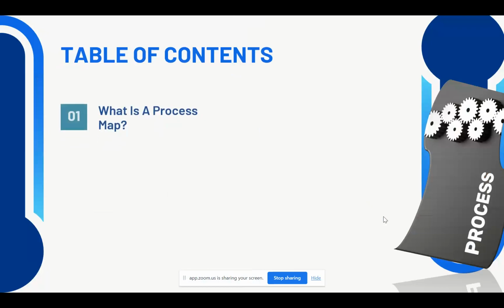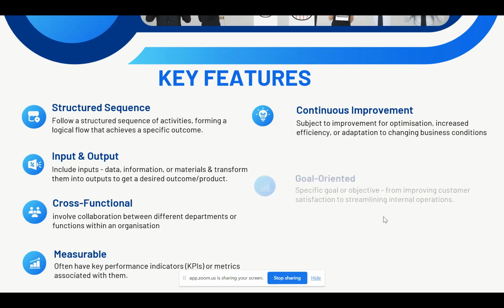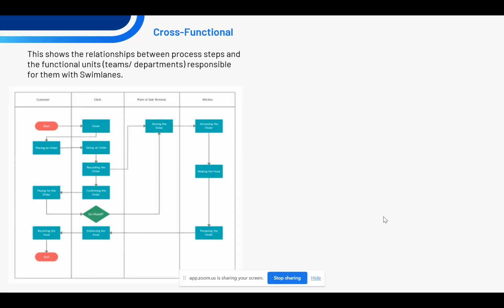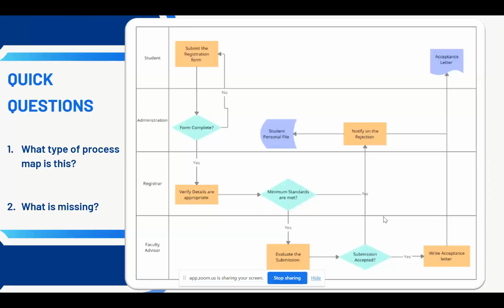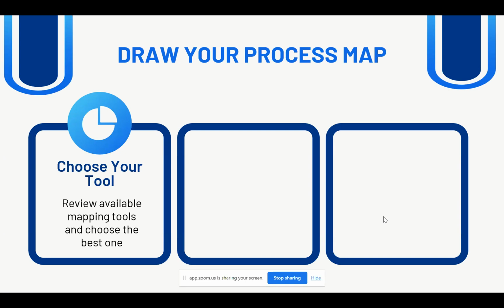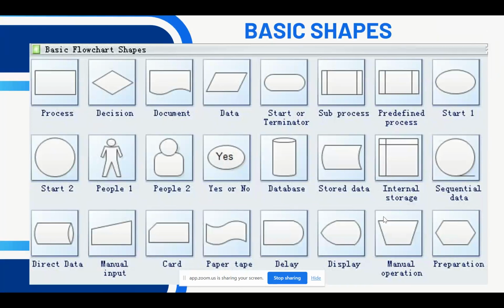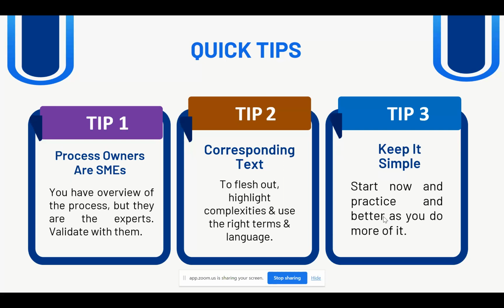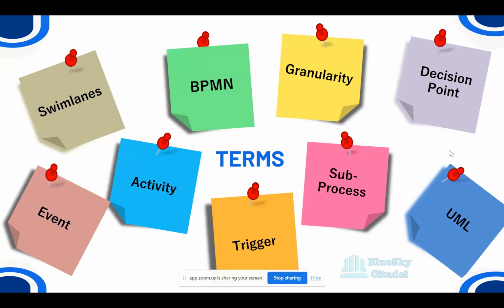Business Process Maps